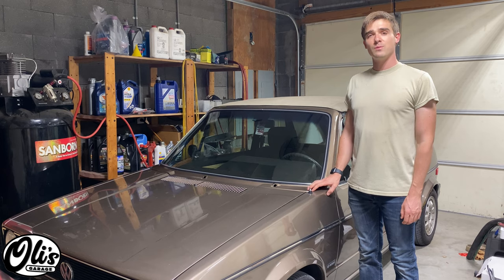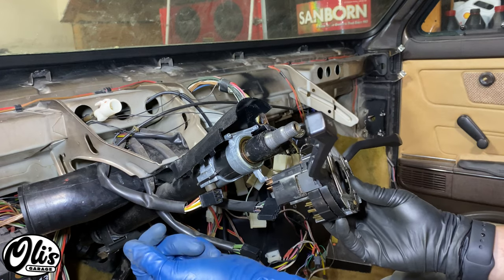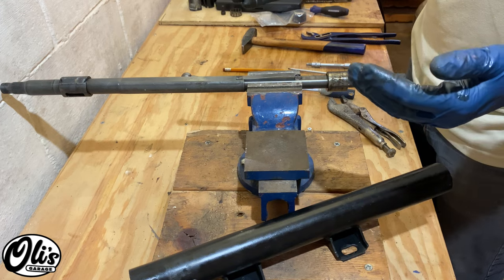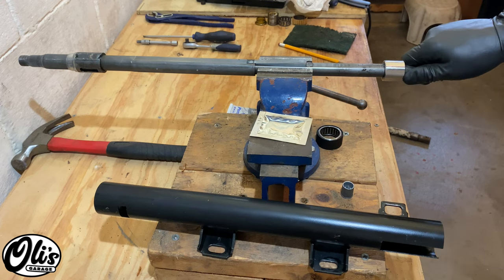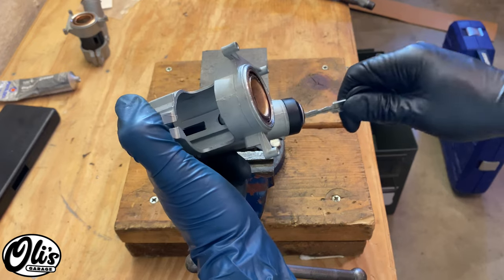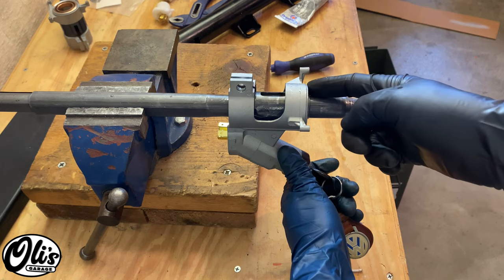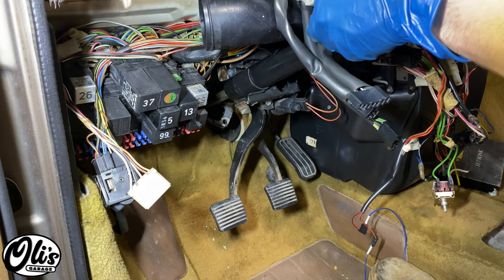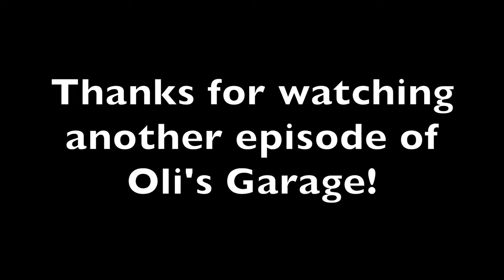VW Mk1/A1 Steering Column Rebuild and Bearing Replacement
Video including steering lock cylinder removal and ignition switch replacement.

0:00 Introduction
0:40 Tools and parts
0:47 Steering column removal
3:50 Steering column disassembly
9:39 Lock cylinder removal
10:48 Ignition switch replacement
11:24 Steering column reassembly
14:45 Steering column reinstallation

Kneeboard removal video coming soon!

Tools/Parts Required:
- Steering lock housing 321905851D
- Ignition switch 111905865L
- Silicone grease

Torque specs:
- Steering column bolts: 10nm or 87in-lbs
- Steering lock column retaining bolt: 10nm or 87in-lbs
- Steering wheel with airbag: 40nm or 30ft-lbs
- Steering wheel without airbag: 50nm or 37ft-lbs

Part numbers included in the bushing kit:
- Lower steering column bearing 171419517
- Lower steering column race 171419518A
- Upper steering column bushing 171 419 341